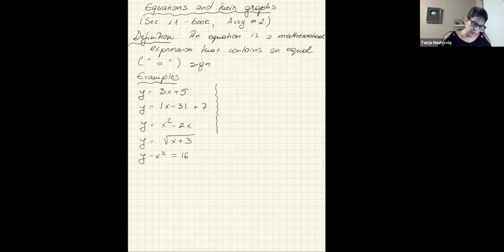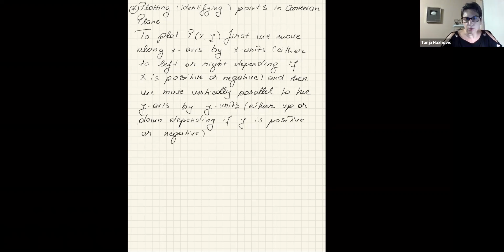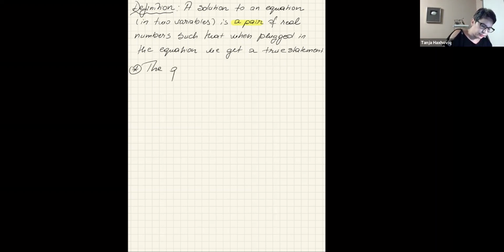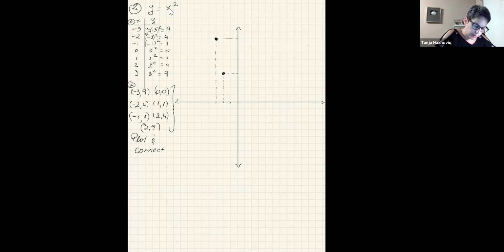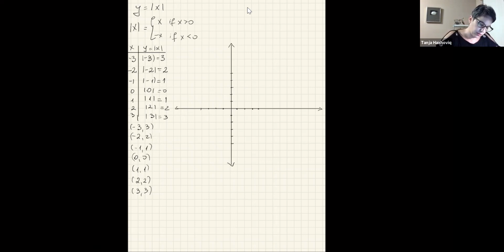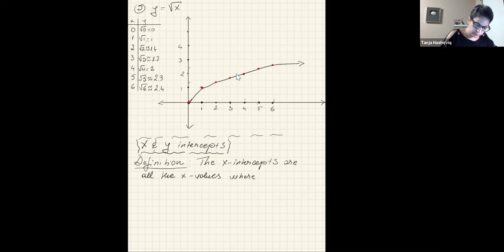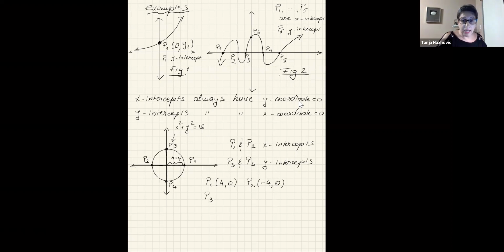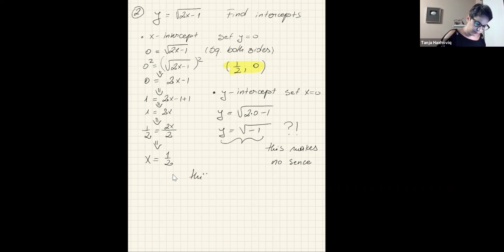MAT 172 Lecture 3